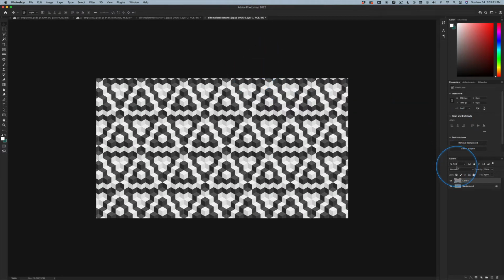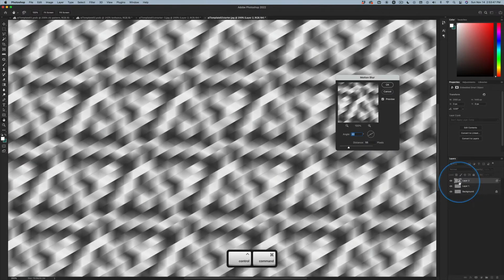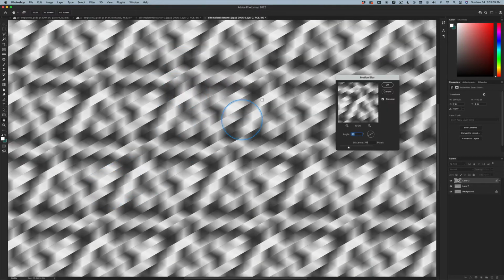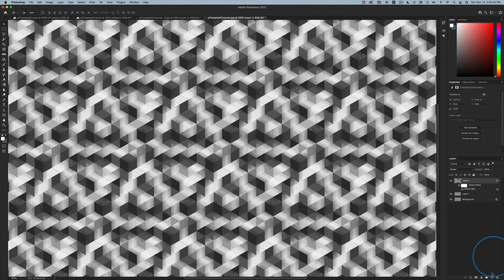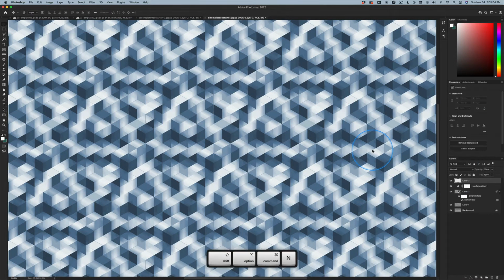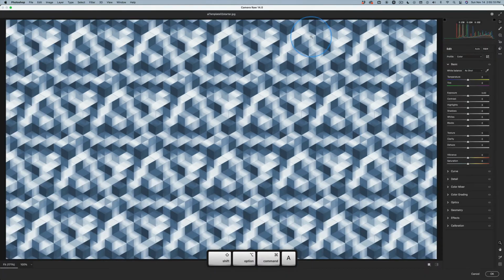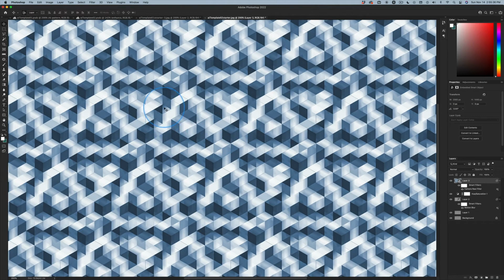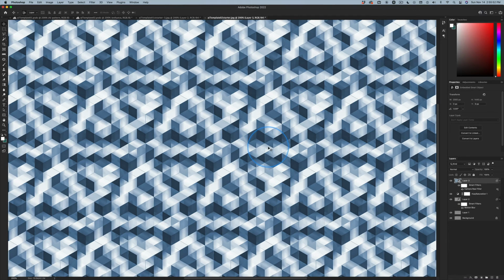Isometric Experiments Part V